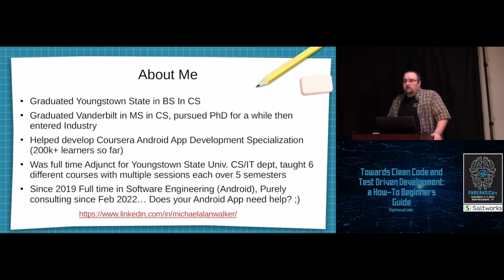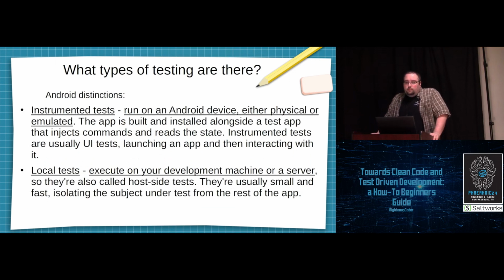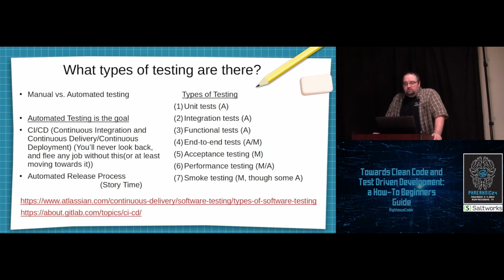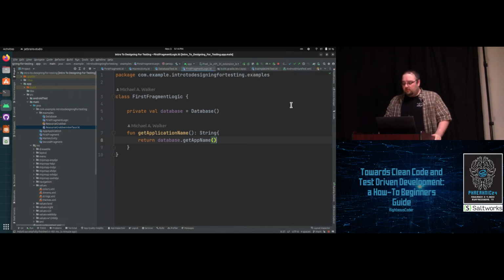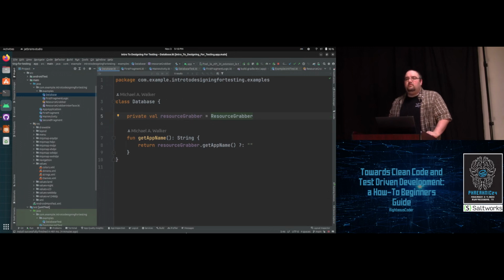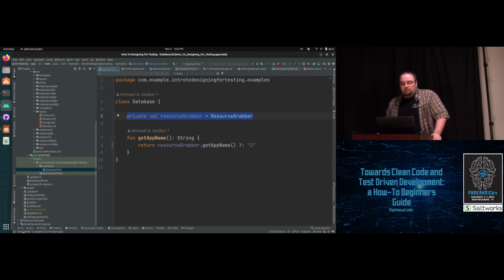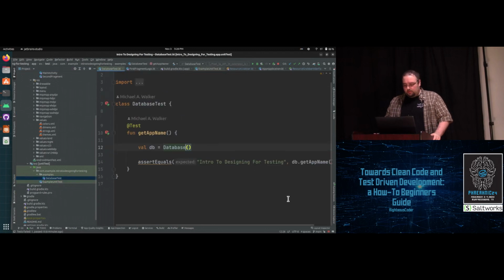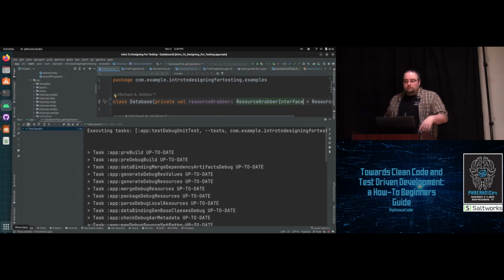PN24: Towards Clean Code and Test Driven Development: a How-To Beginners Guide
This is an introduction into learning how to design your code towards being testable, and therefore also produce better code in the first place. Having worked in industry and taught at the university level I find that most developers, especially new ones, have difficulty designing testable code. This talk is aimed at allowing you to learn the basics of designing testable code and moving eventually towards the buzz words that you may have heard about: “Clean Code” and “Test Driven Development” . This talk will use Android and Kotlin as example platform/language, but the concepts are platform/language agnostic so all are welcome. All experience levels are welcome.
Michael is a Software Engineer with years of software development experience in a broad array of domains, ranging from Advertising, Education, Experimental R&D, to White-Label B2B Applications. He has a solid understanding of full mobile and software development life cycles, changing standards, UIX, and Agile methodologies. Dedicated to continuously developing, implementing, and adopting new technologies when they provide solid benefits to the project to maximize development efficiency and produce innovative applications.
Michael attended Youngstown State University and graduated Summa Cum Laude in a degree in Computer Science and a minor in Mathematics. He then attended Vanderbilt University for his Masters in Computer Science and initially pursued a PhD in Computer Science before exiting and pursing industry positions. While at Vanderbilt Michael along with his PhD advisors Dr. Douglas Schmidt and Dr. Jules White created the first Specialization on Android App Development on the Coursera platform. Afterwards, Michael also was an adjunct faculty member for Youngstown State University’s Computer Science and Information Systems department, teaching courses ranging from System Config. & Maintenance and Advanced Object Oriented Programming to Parallel & Distributed Computing.